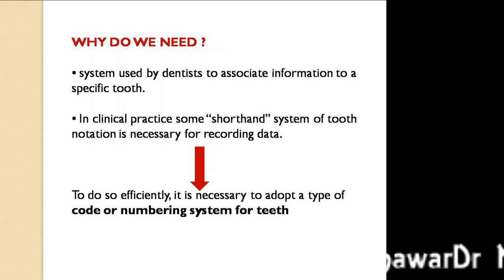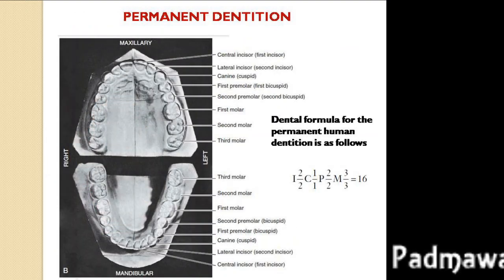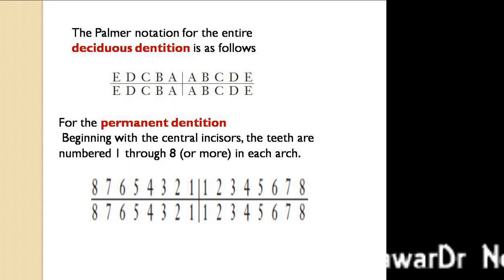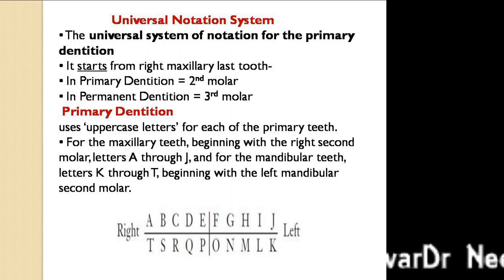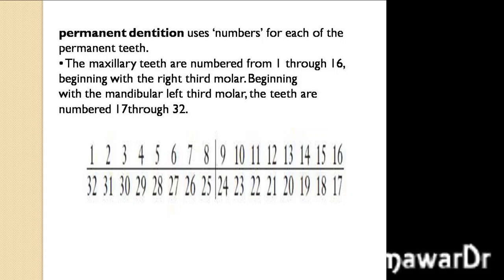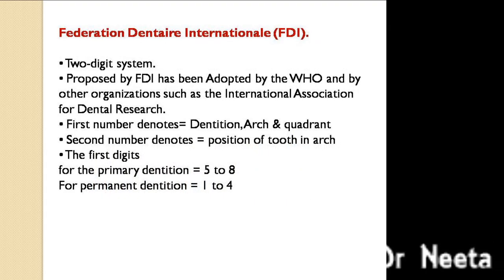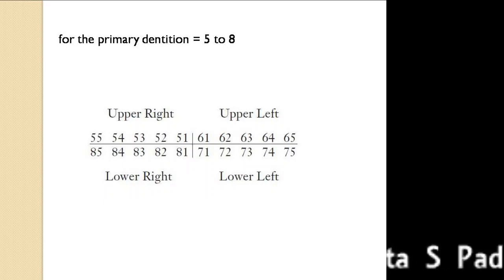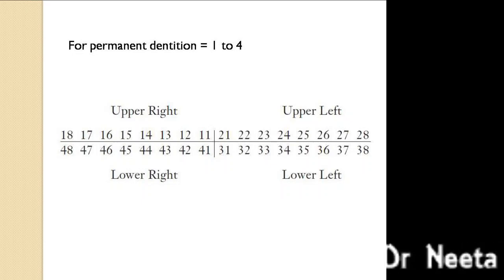Tooth numbering system